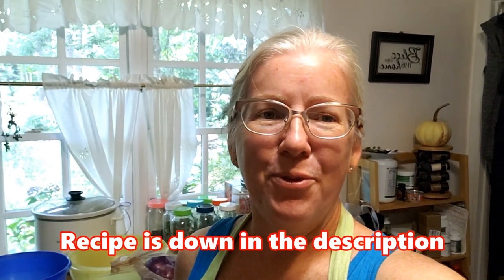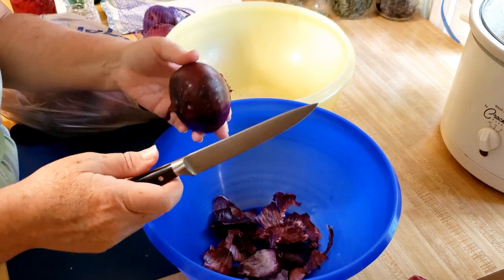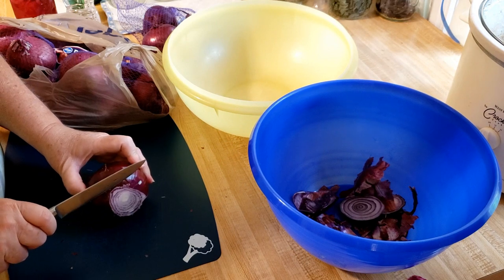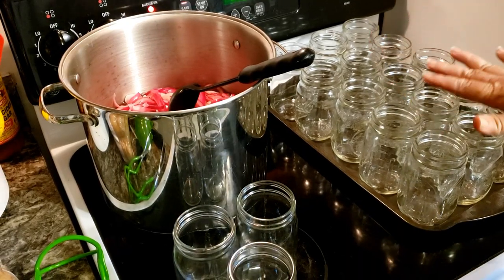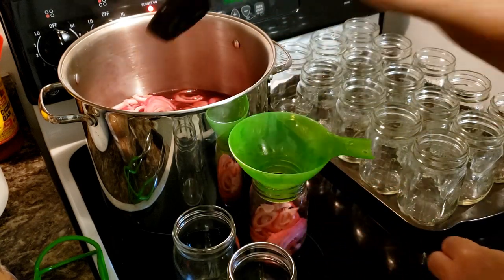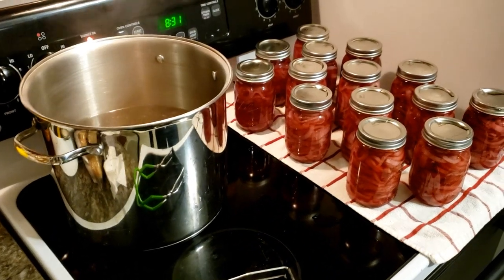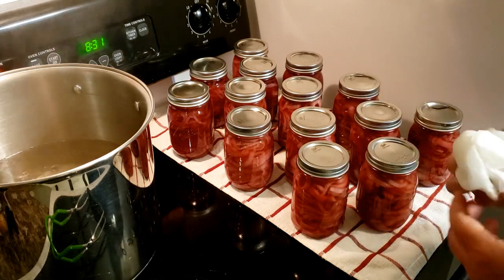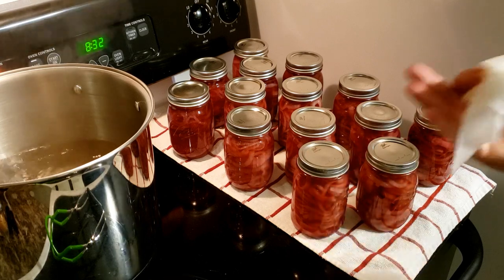Pickled Red Onions in Vinegar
Hi Everyone!

Red Onions in Vinegar is a favorite of my niece, Madeline.  She loves the tangy, tart sweetness right out of the jar and on her salads.  I like them on my hamburgers, hotdogs, greens and beans.  Okay, I just love them.  I've cut the sharpness of the onions by adding Vildalia sweet onions to the recipe.  You can add herbs also like dill and peppercorns also.  The taste choice is yours.  Here is the original recipe:
Yields about 7 half pint jars  (I like to double and triple the recipe so I use pint jars)

4 cups Red Wine Vinegar
1 clove garlic (add more if you like garlic)
10 cups sliced peeled red onions about 1/4 inch thick rings
Pickle Crisp is optional and I have not used it.

1.  Prepare waterbath canner, jars and lids.
2.  In a large stainless steel saucepan, combine vinegar and garlic.  Bring to a boil over medium-high heat.  Reduce heat and boil gently for 5 minutes, until garlic flavor has infused the vinegar.  Add onion rings, increase heat to medium-high and bring back to a boil.  Reduce heat and boil gently, covered, for 5 minutes until onions are heated thoroughly.  Discard garlic.  (The garlic is usually eaten by the garlic fans in the family.)
3.  Pack hot onion rings into hot jars to within one inch to a half inch from the top of the jar.  Ladle hot pickling liquid into jar to cover onions, leaving 1/2 inch of headspace.  If using the pickle crisp, add 1/16 teaspoon to each jar.  Remove air bubbles and adjust headspace if necessary, by adding hot pickling liquid.  (If no liquid is left in the pot, you can add vinegar).  Wipe rims and center lid on jars.  Screw bands down until resistance is met, then increase to fingertip tight.
4.  Place jars in canner, ensuring they are completely covered with water, about an inch over the lids.  Bring to a boil and process for 10 minutes.  Remove jars to cool.  Once cooled, remove rings, wash and label your jars.  I do not store my jars with the rings on them as it is harder for me to tell if a jar goes bad in the pantry.  I do use the rings to transport them to keep the lids from getting damaged.

Love you all,
Sandy

Dinner Chimes by The U.S. Marine Corps Band
Waltz in Low Light by Nat Keefe & Hot Buttered Rum
A Walk in the Park by Doug Maxwell

▶ Facebook Private Group For Ladies Health Motivation: Ladies In Motion – GOYLA

Affiliate Links are a great way for you to help your favorite creators It doesn't cost you anything to use our links and we will get a small % of the sale.

I am a Doterra Wellness Advocate and would love to share my amazing experiences with you.